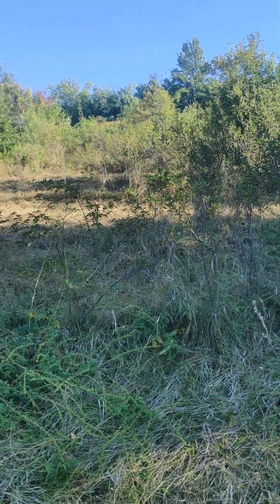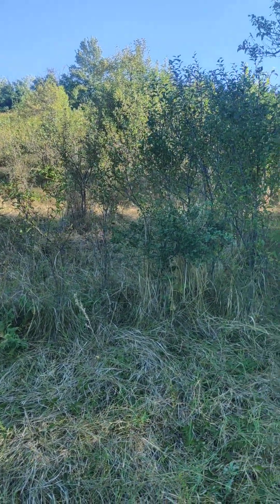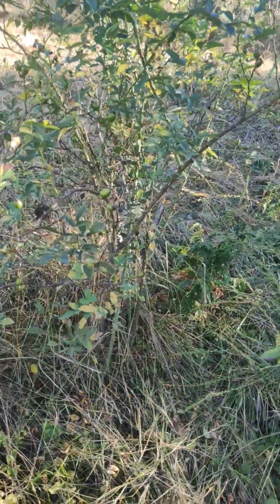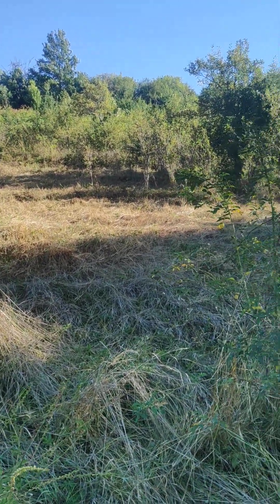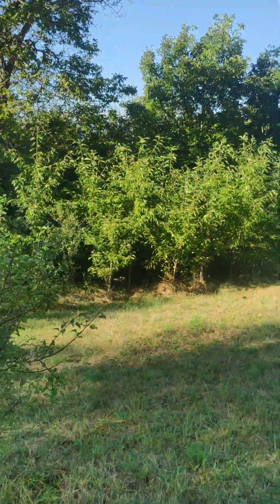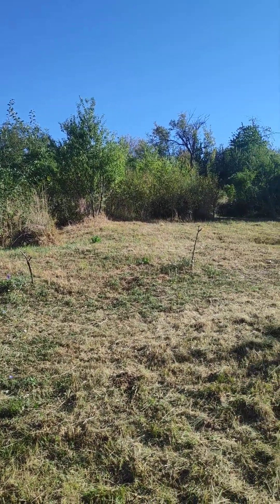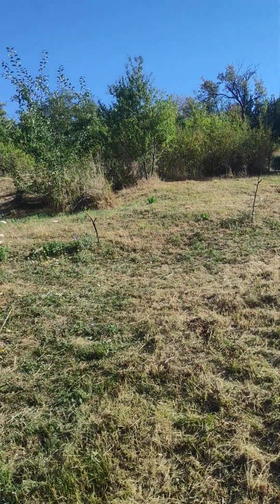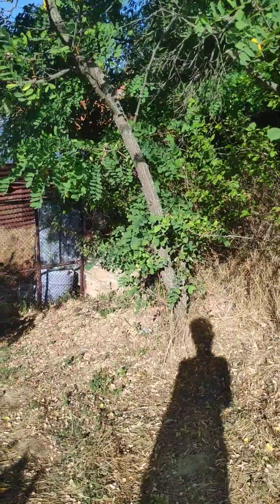Tackling the wilderness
Trying to revitalise the field area which has been neglected for some years. My first task is to cut back the overgrown weeds and grass and then to decide which areas of saplings and shrubs need to go. There's a huge variety of wildflowers in spring and early summer, and I want to encourage these, as well as to plant a wider range of native trees. Each year the hay will be harvested to use as mulch in the veggie gardens and eventually to use as compost in the beds.